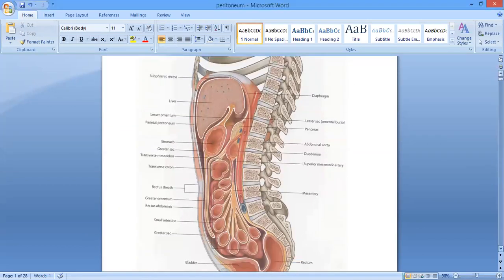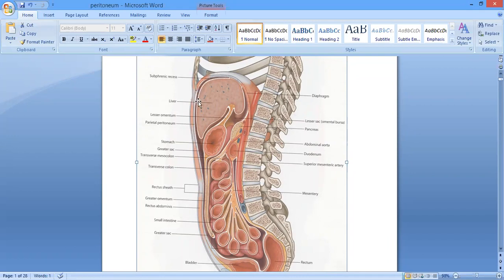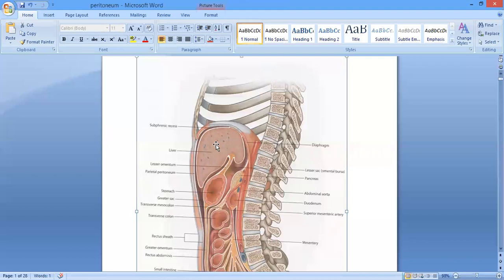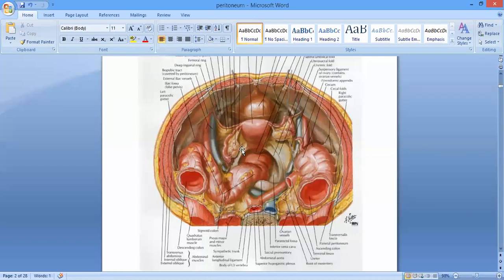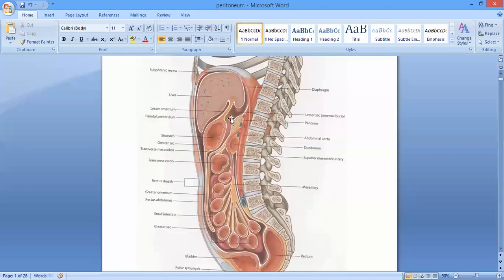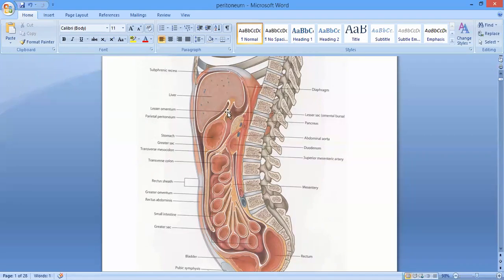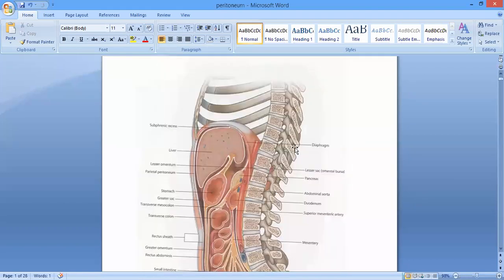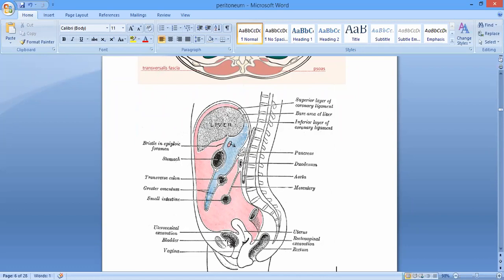Peritoneum 1 I R. SHAHIDD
DEFINITION, EXTENT AND LAYERS OF PERITONEUM,PERITONEAL CAVITY GREATER AND LESSER SAC